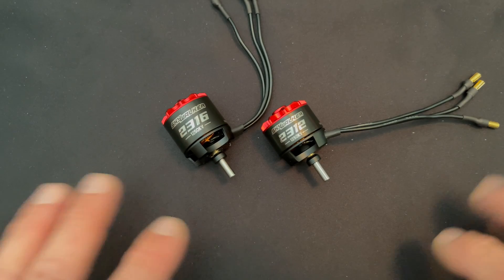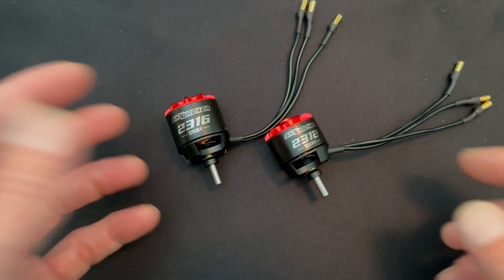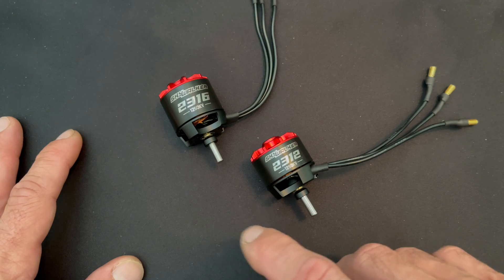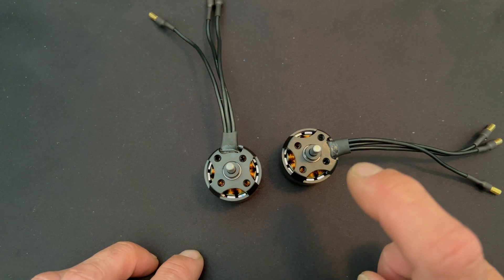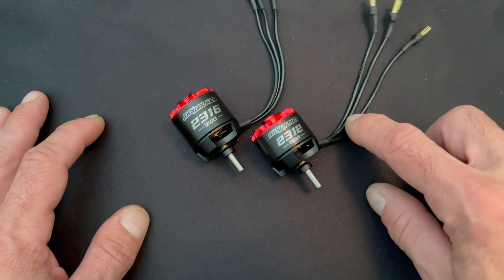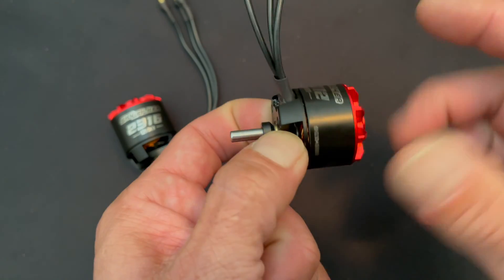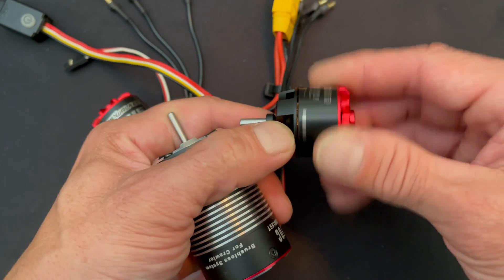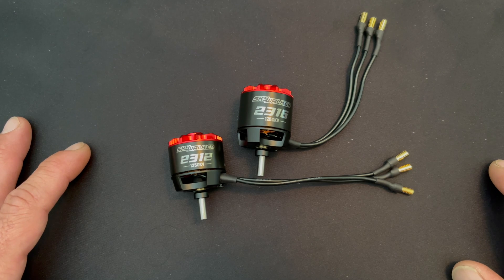The Charlie Show /// Episode 339 /// Skywalker 2300 series Quick Look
More new Hobbywing goodness from The Nerd Bench.  This week we'll take a very quick look over the recently announced Skywalker 2300 series of motors.   New motors for 3-4s Fixed Wing RC Airplanes in 3 sizes and a few KV options.

Cars & Trucks
QuicRun (starters)

Helicopters & Airplanes
Platinum Series
Flyfun Series
Skywalker Series
DRONE
XRotor Series
Marine

Our mission: Help create memorable moments worldwide.
Instagram.com/Hobbywing
Twitter.com/Hobbywing_